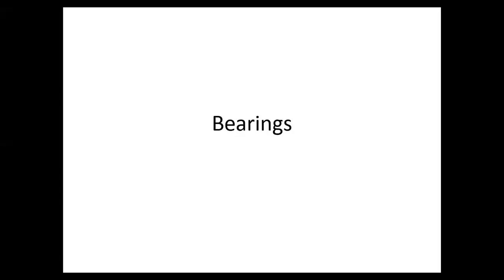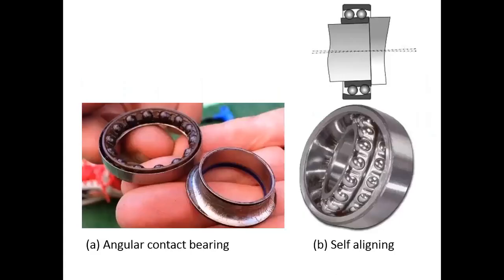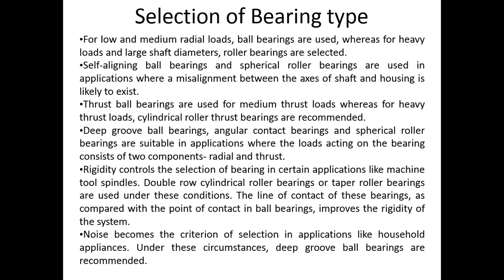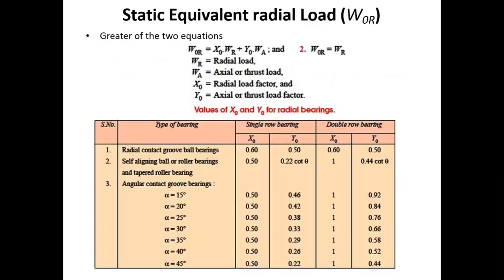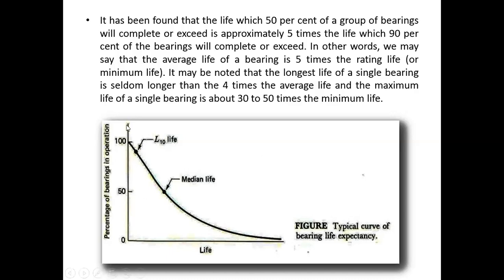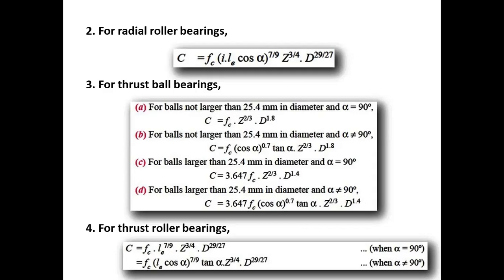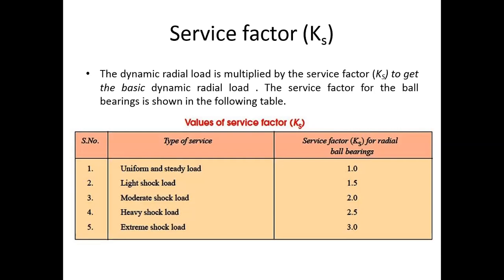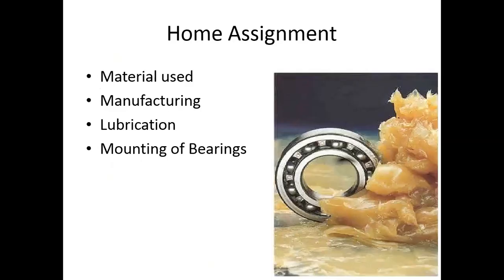Roller contact bearing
Machine design by Asst professor jignesh patel